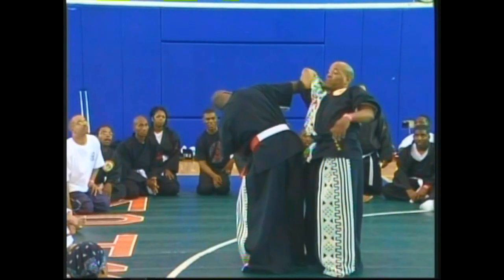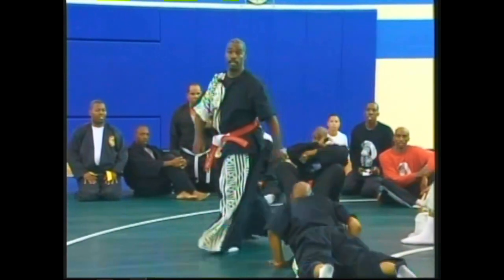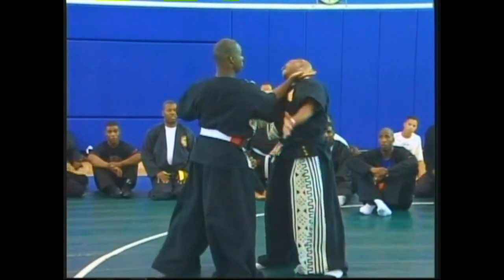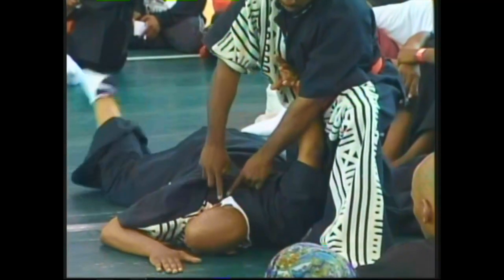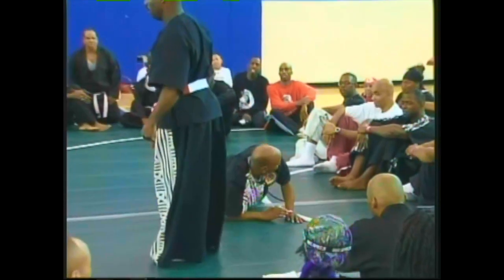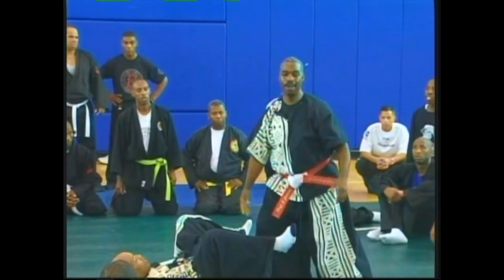Defense Against A Bully - Sanuces Ryu's Professor Joaquin Jackson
One of Doctor Mose Powell's top Sanuces Ryu students.Professor Joaquin Jackson exhibits how to Defend Against A Bully.